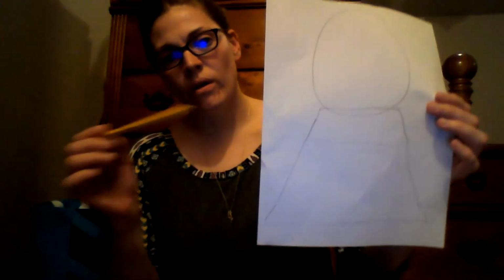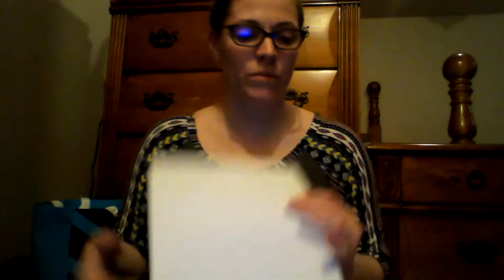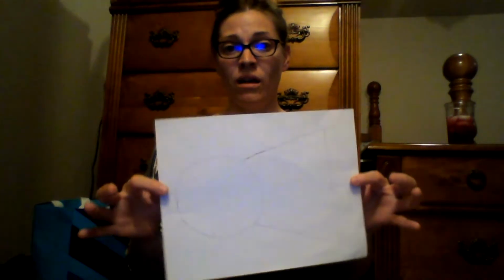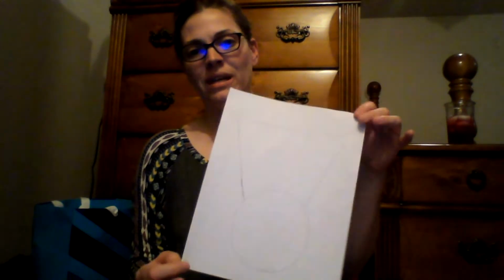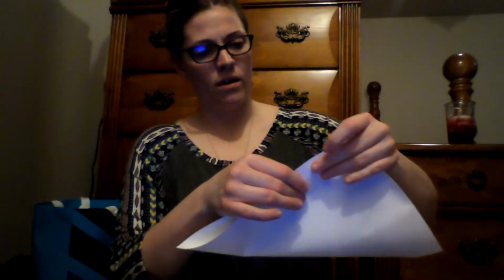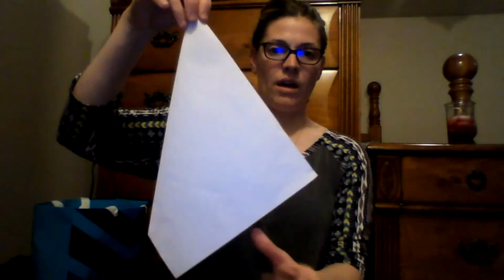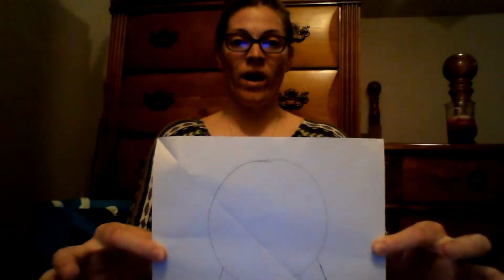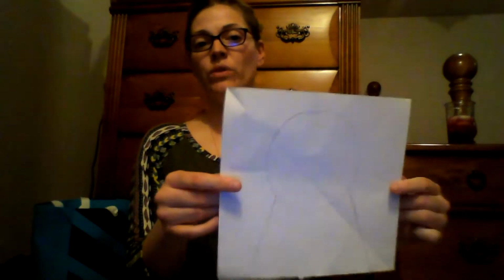Shapes for Preschool Students (Focusing on Trapezoids)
This video starts with going over popular shapes, then there is a section for Trapezoids. The video ends with two projects to help out with learning about trapezoids.